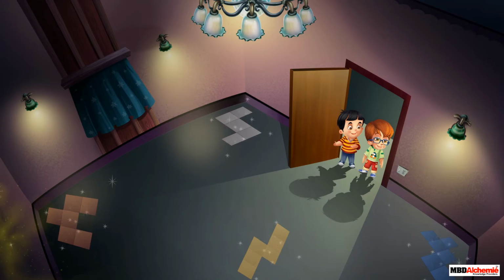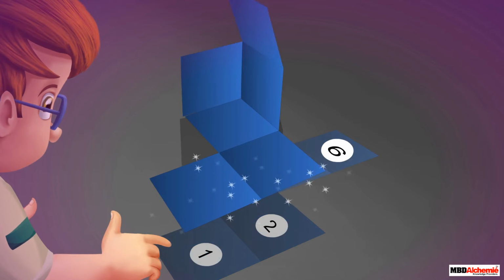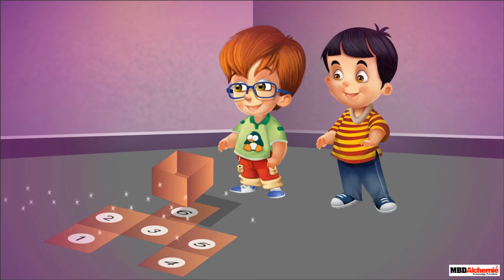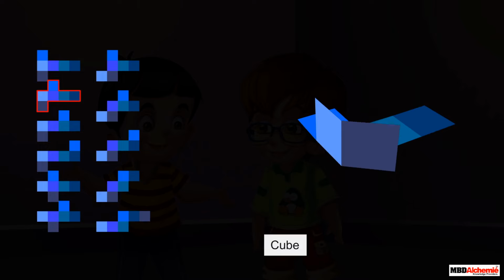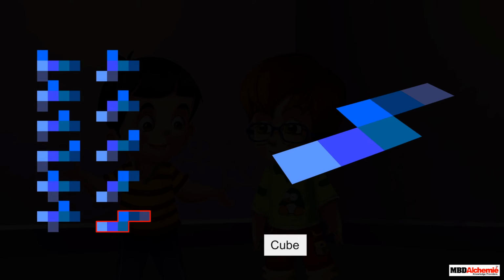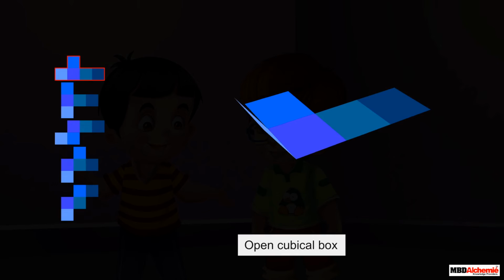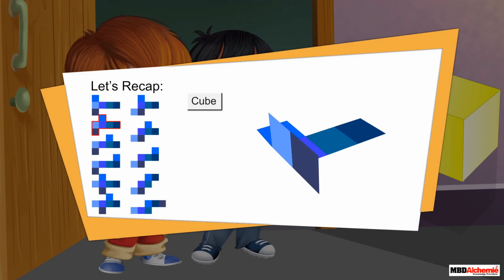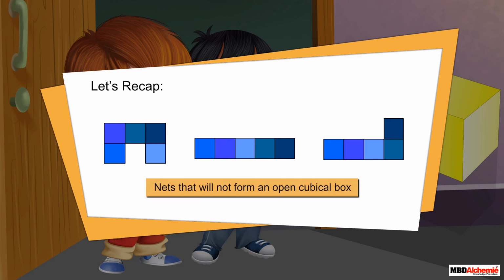Boxes and Sketches | Nets of a Cube | Math | Class 5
This module explains that a cubical box can be opened in more than one way. And the skeleton we get on opening the cubical box is called the net of the cube.

for more details